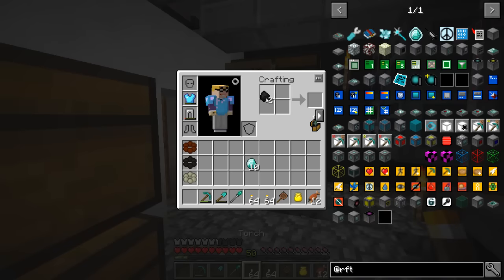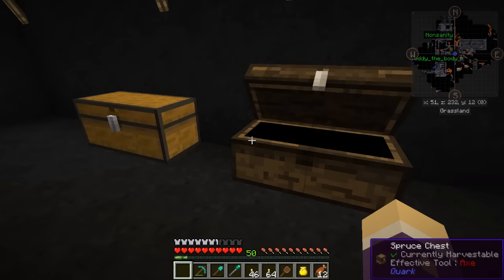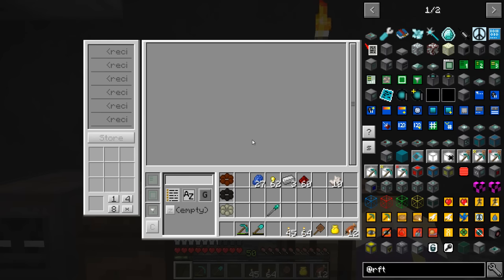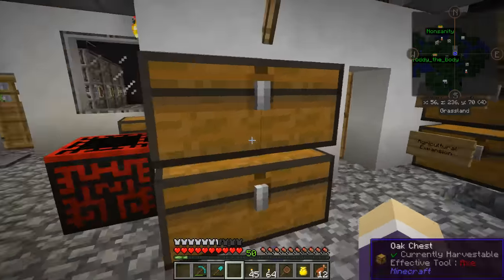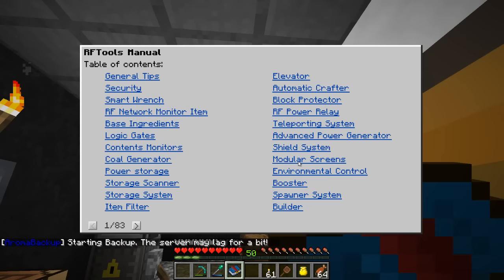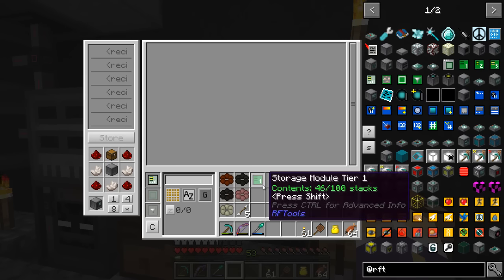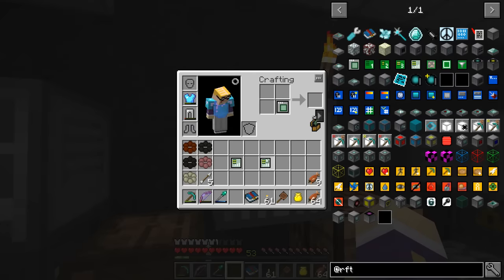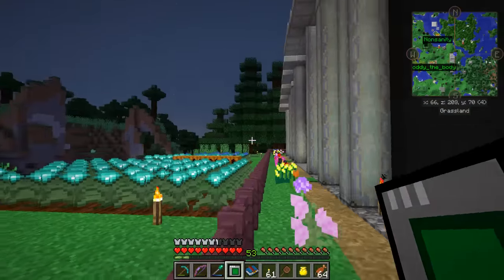[Lets Play] Avant 3 :: E11 - Remote Modular Storage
Avant 3 is a new Modded Minecraft Experience, the latest version of Minecraft, bursting with mods from the new Generation of mod makers and re-writes and updated mods from names we know.